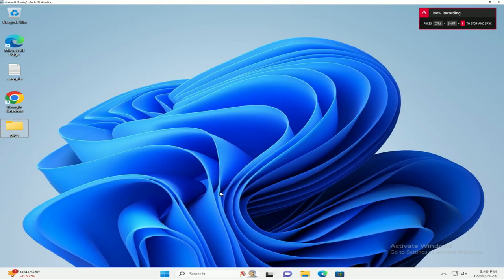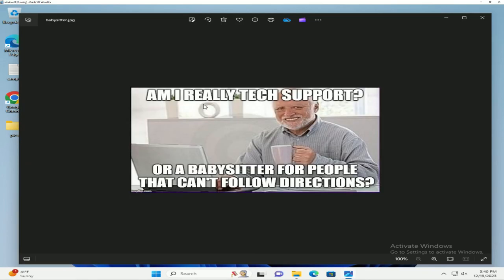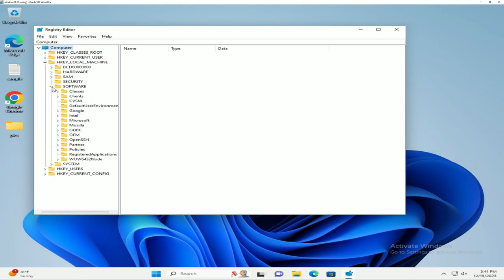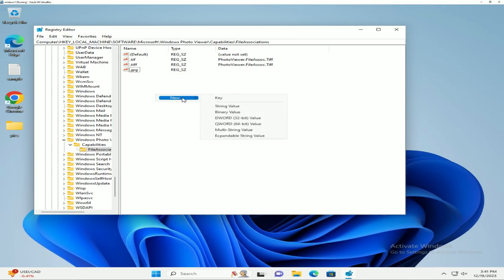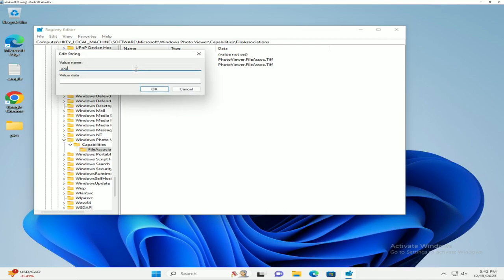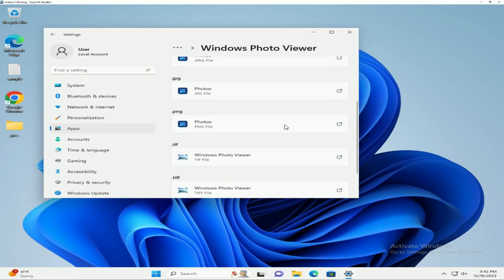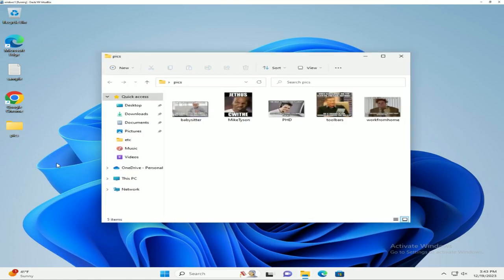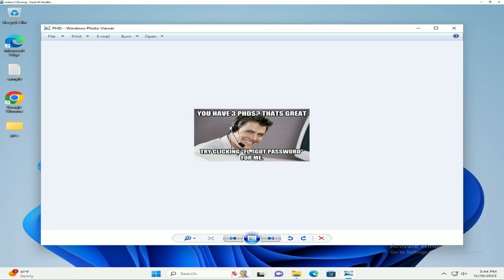How To Enable Classic Windows Photo Viewer App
this video shows the steps to enable the classic photo viewer app in windows 11 so you can choose it as the default app for picture file extensions.

regedit location
HKEY_LOCAL_MACHINE\SOFTWARE\Microsoft\Windows Photo Viewer\Capabilities\FileAssociations